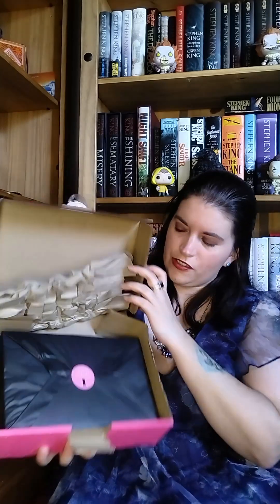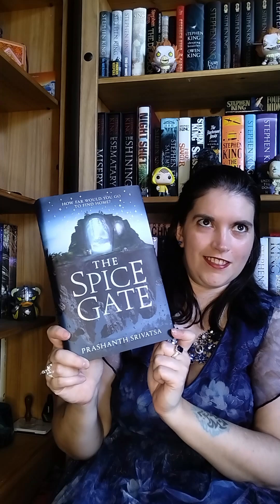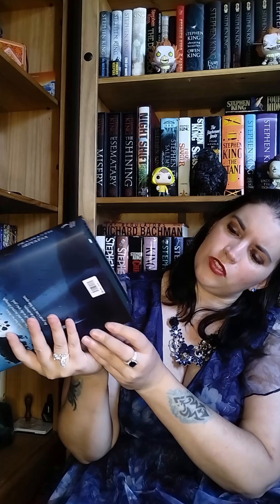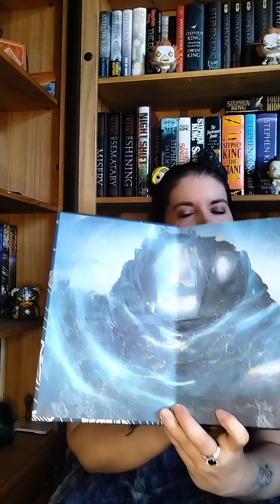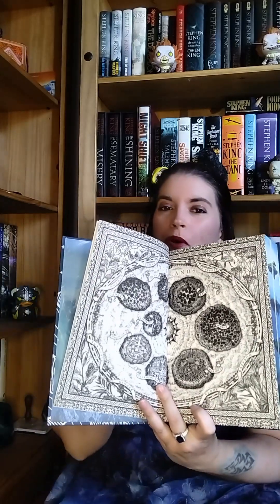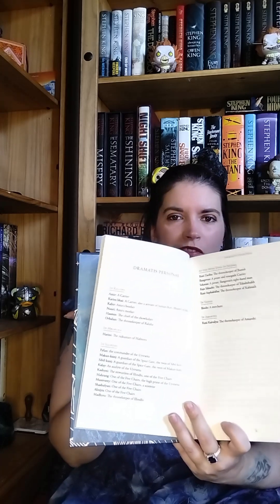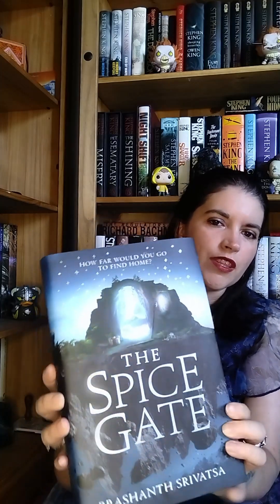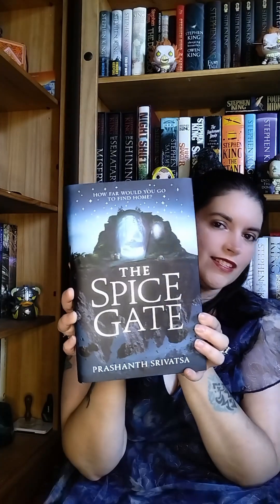The Locked Library Unboxing - July 2024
Join me for unboxing the special edition book box for July!